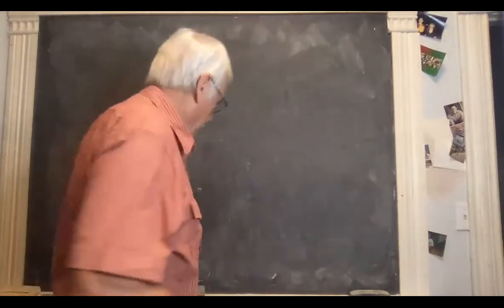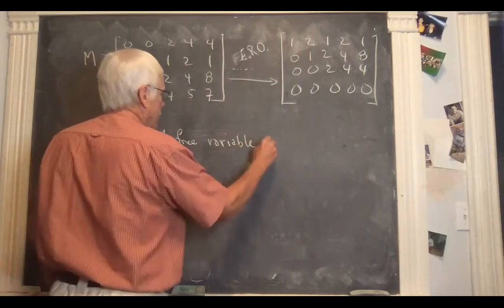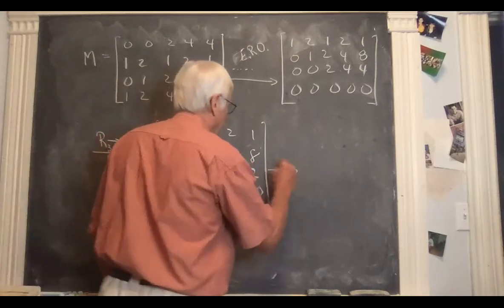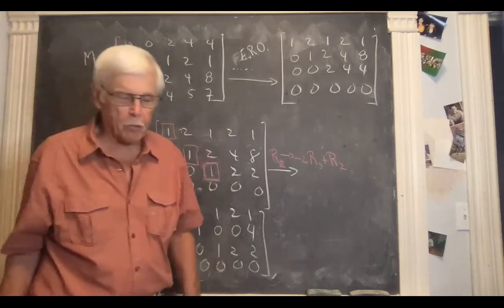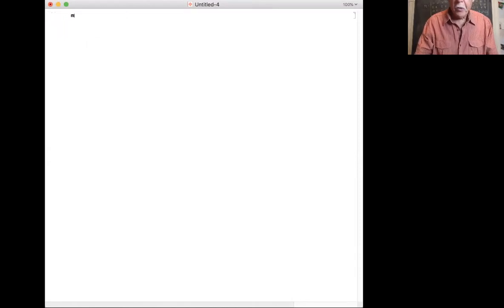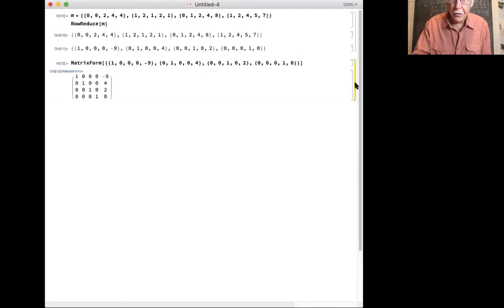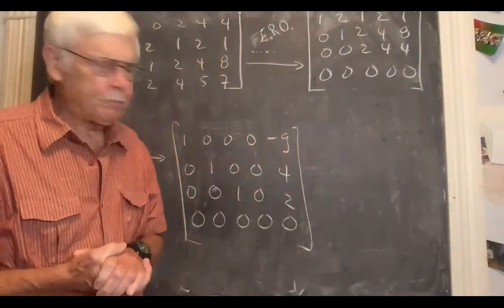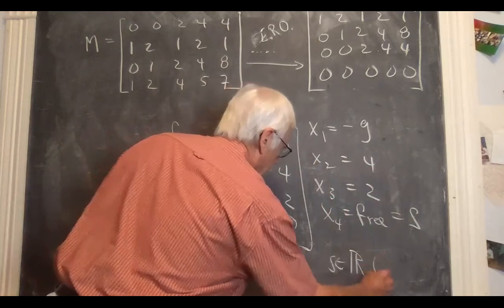4 Video220 mp4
Using Mathematica to RowReduce